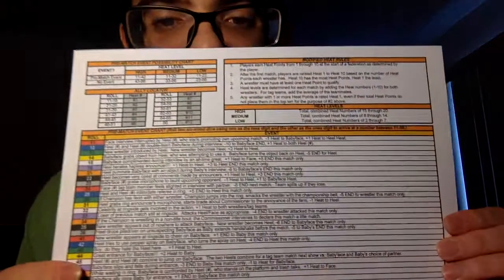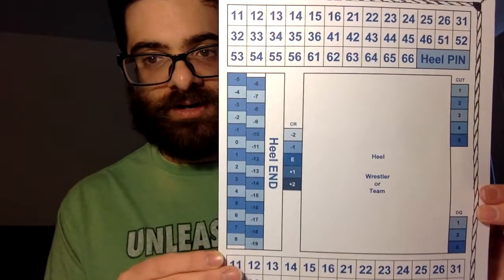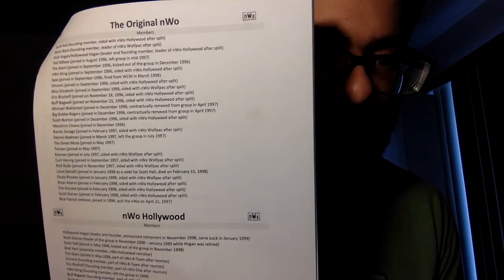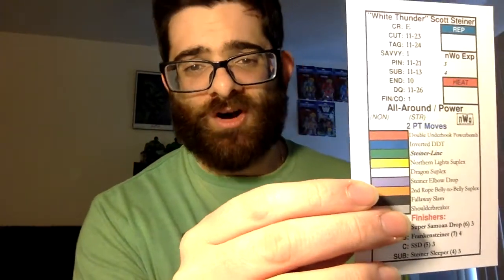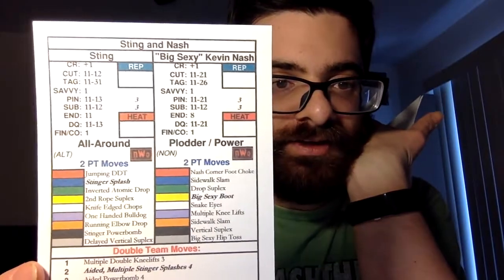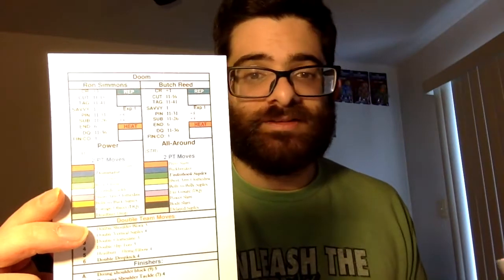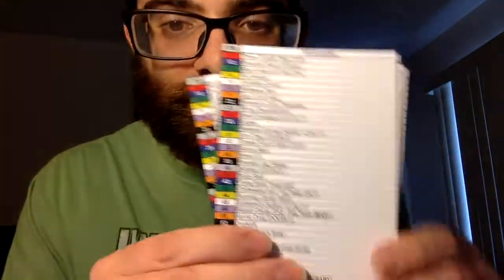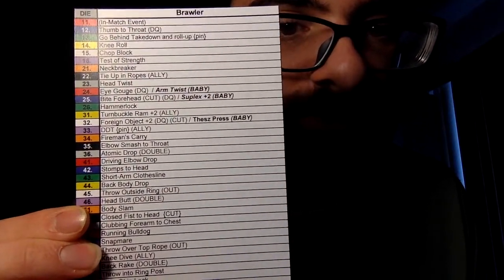Downey Games TV Pro Wrestling 2 Unboxing